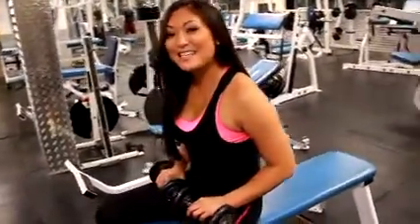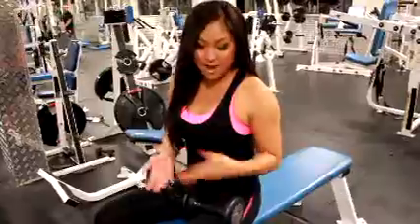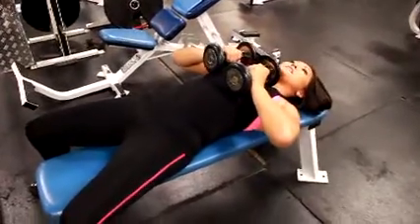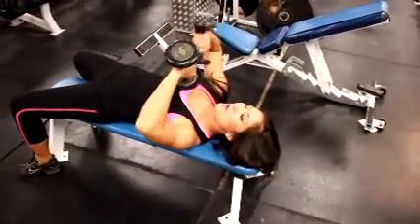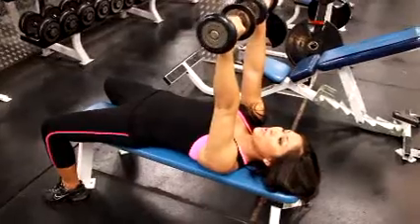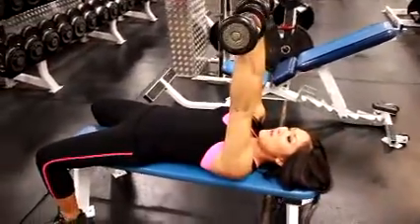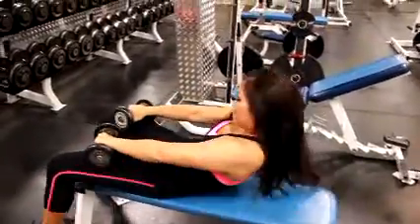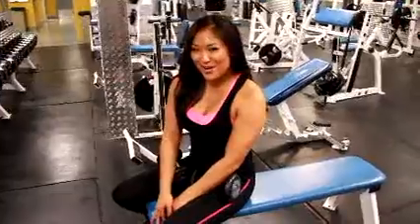Special July 4th special with the Sexy Angela Fong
This is replay channel please visit their respective channel

Fan pages
Bobbi Dean